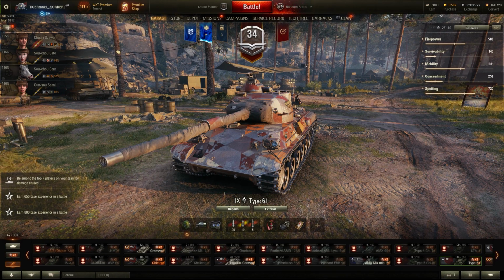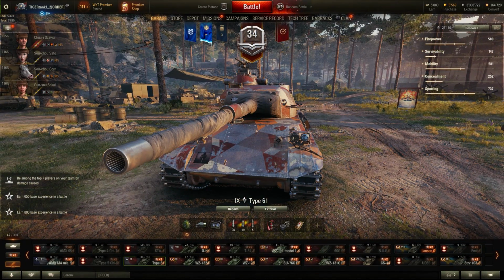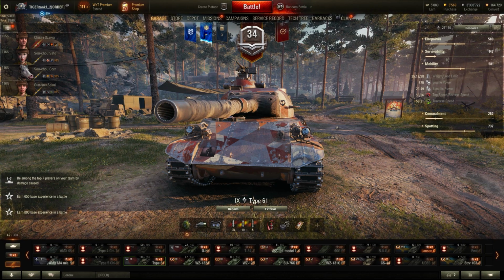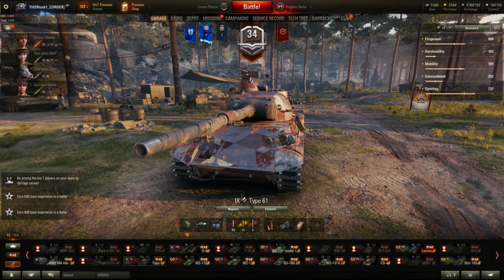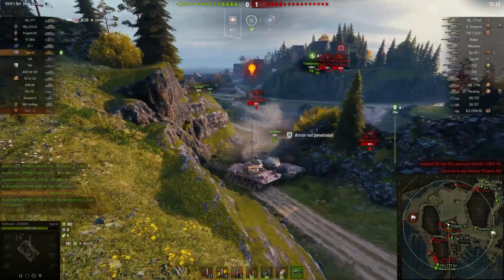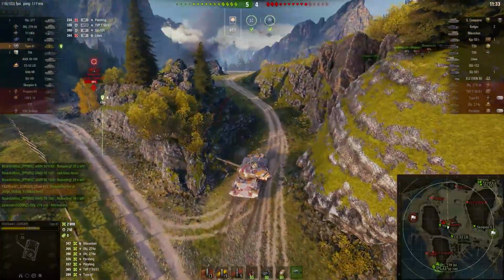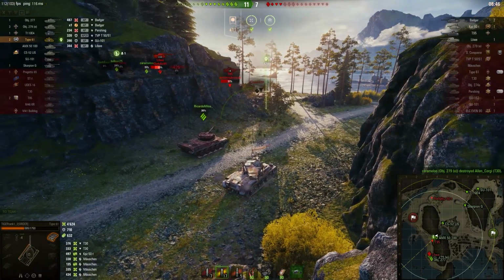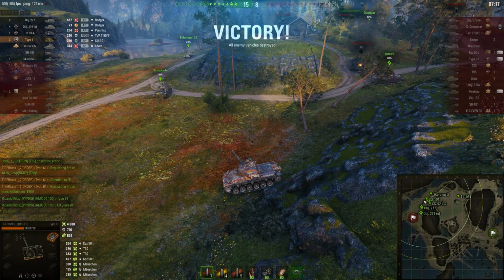World of Tanks - The Type 61 is so good!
Today we will take a look at the Type 61! This is the japanese tier 9 medium tank and it is totally awesome! Why is this tank so good? Lets find out!